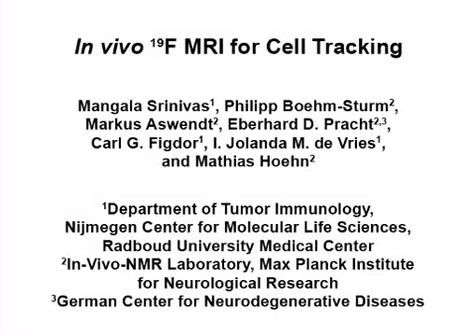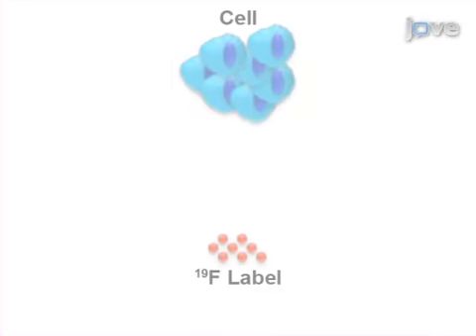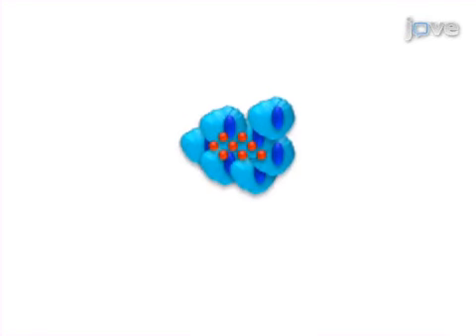In vivo MRI of cell tracking | Protocol Preiew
In vivo 19F MRI for Cell Tracking -  a 2 minute Preview of the Experimental Protocol

Mangala Srinivas, Philipp Boehm-Sturm, Markus Aswendt, Eberhard D. Pracht, Carl G. Figdor, I. Jolanda de Vries, Mathias Hoehn
Radboud University Medical Center, Department of Tumor Immunology, Nijmegen Center for Molecular Life Sciences; Max Planck Institute for Neurological Research, In-Vivo-NMR Laboratory; German Center for Neurodegenerative Diseases (DZNE),;

We describe a general protocol for in vivo cell tracking using MRI in a mouse model with ex vivo labeled cells. A typical protocol for cell labeling, image acquisition processing and quantification is included.